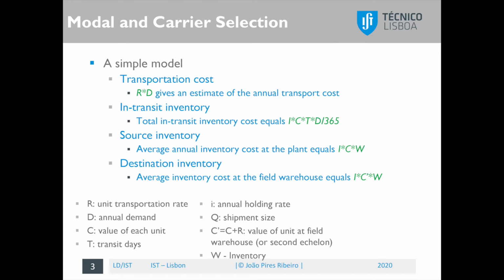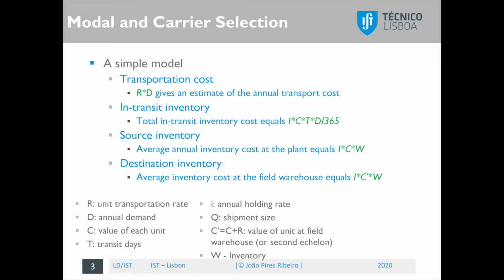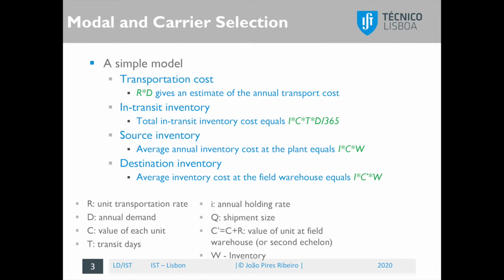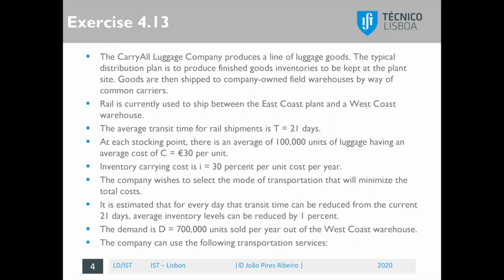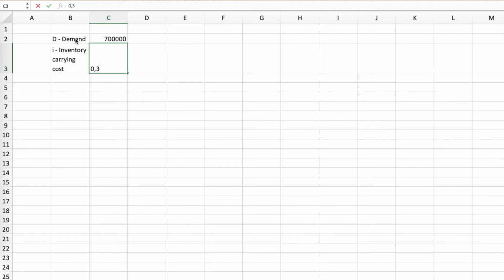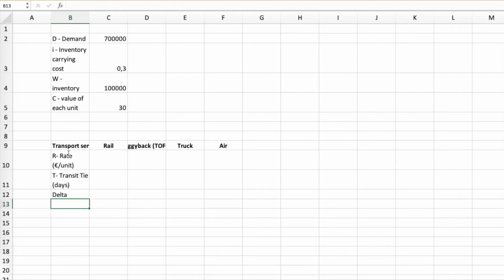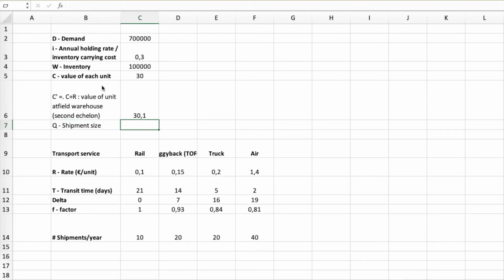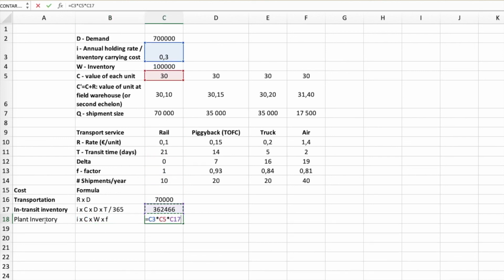Exercise 4.13 - Logistics and Distribution - IST 2020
This week class is composed of 2 exercises.